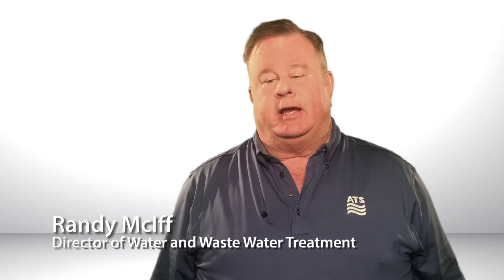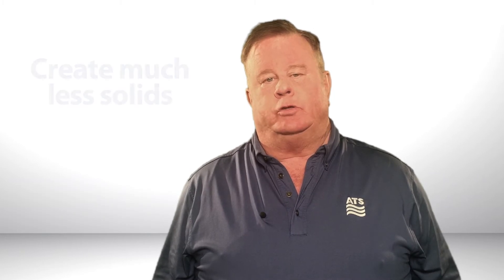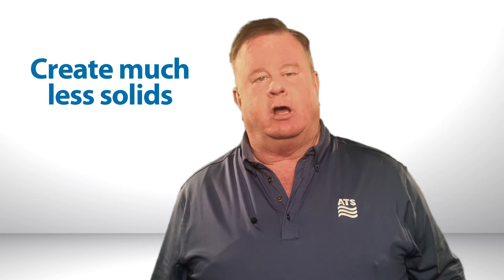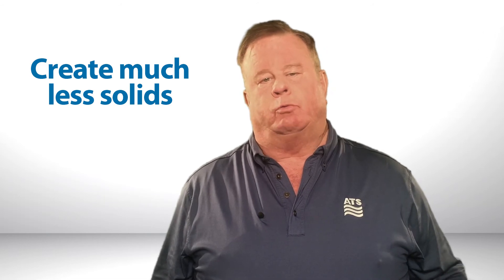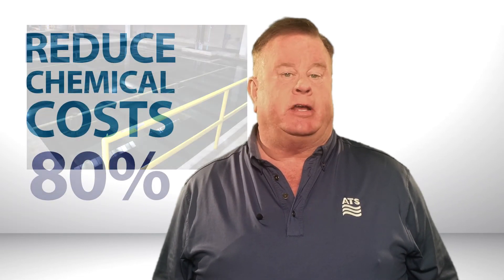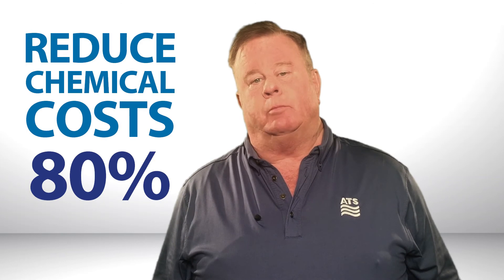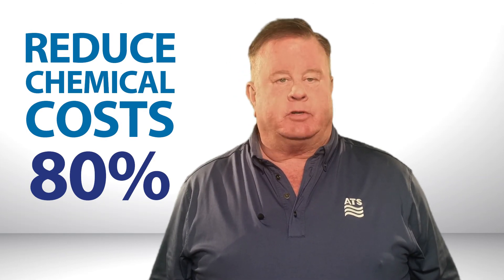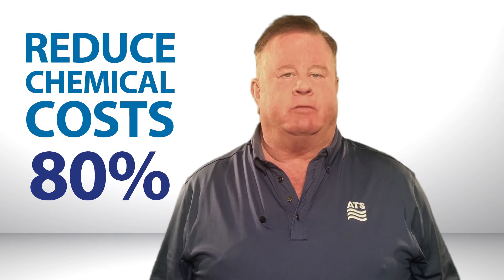What Advantages are There to Using a Polymer Blend?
Randy McIff, Director of Water and Wastewater Treatment at Alpine Technical Services discusses the advantages to using polymer blends at your water treatment facility.